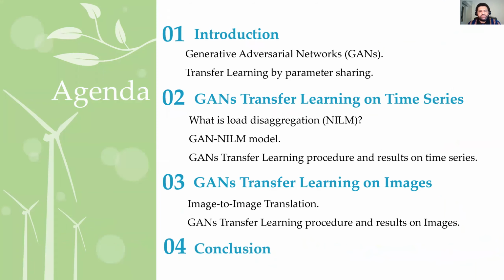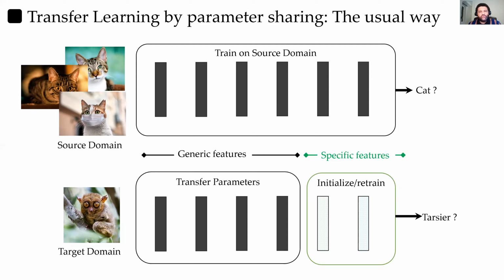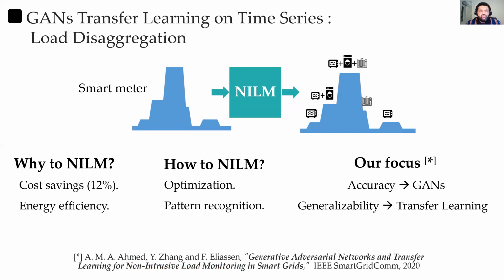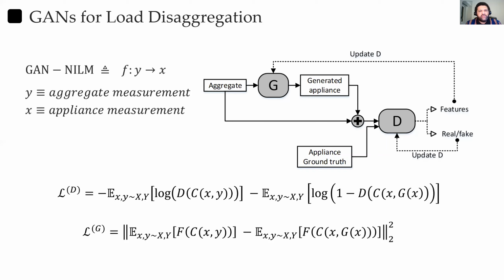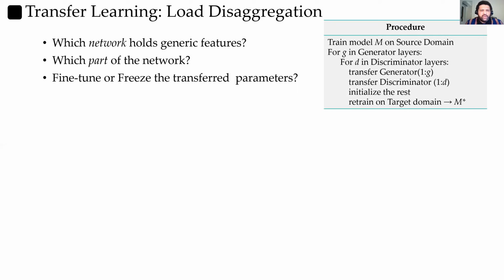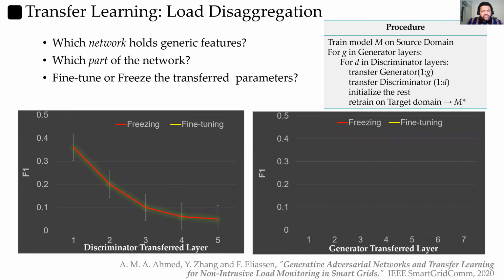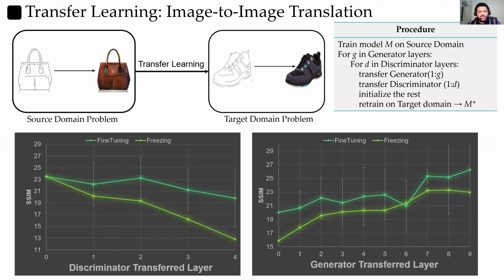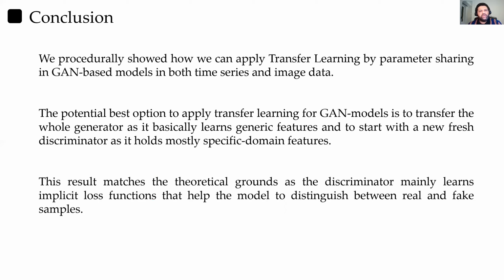Transfer Learning for Generative Adversarial Networks, in Confer Conference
Generative adversarial networks framework immensely attracted the machine learning community attention in the recent years. GANs have succeeded in generating realistic-looking data from noise and have countless applications. On the other hand, Transfer Learning is a smart way that aims to enhance machine learning models in the case of scarce data. The main intuition behind transfer learning is to train models on a plenty of data that is “not” our targeted one but has some similar attributes to it. Then transfer learning in models that contains single networks, such as CNNs, are implemented by sharing the first layers (from the input side) of the model between source and target domains and initialize other layers then retrain the model on our scarce target data. This allows the model to have a good start when learning on the target data and achieve better results than if we trained it from scratch on the target. Now, GANs framework consists of two networks, a generator and a discriminator, and a legit question here is: which network and which part of that network contains the transferable features and hence parameter? Should we fine-tune or freeze the shared parameters? I am trying to answer this specific and direct question by showing empirical results of a series of experiments that I designed based on conditional GANs framework.